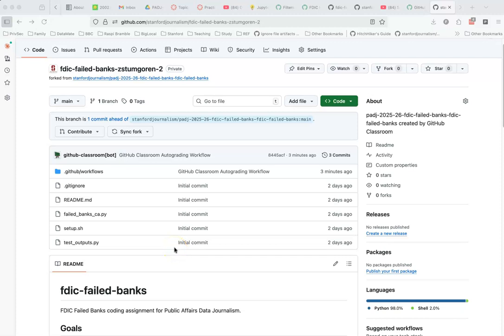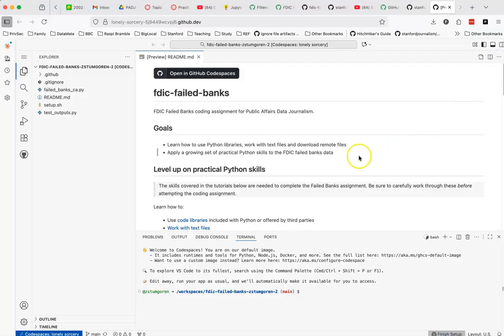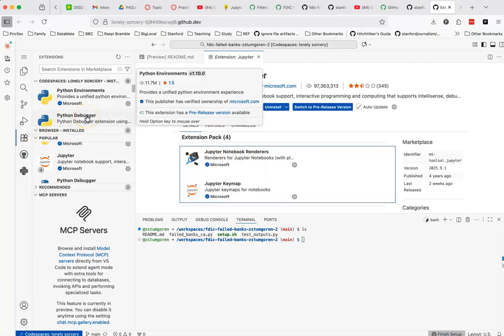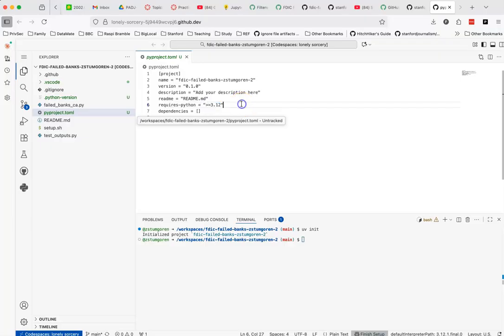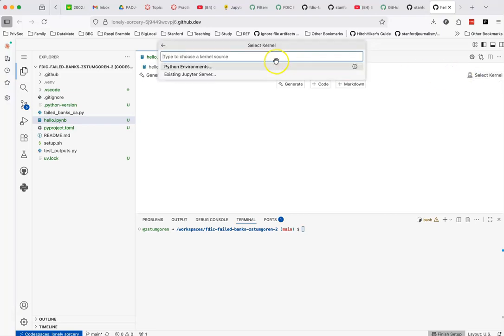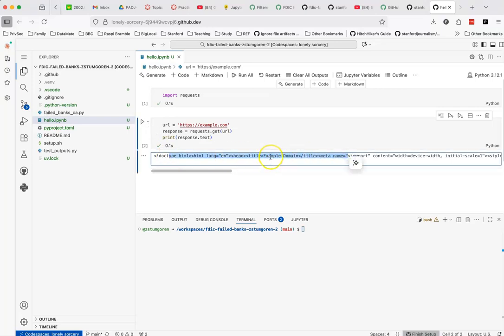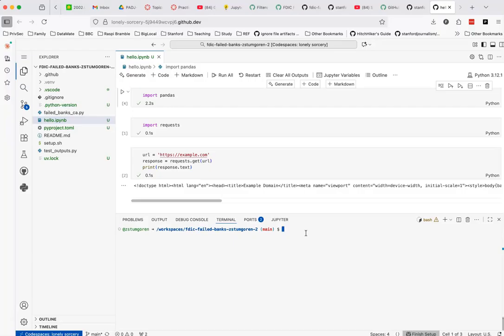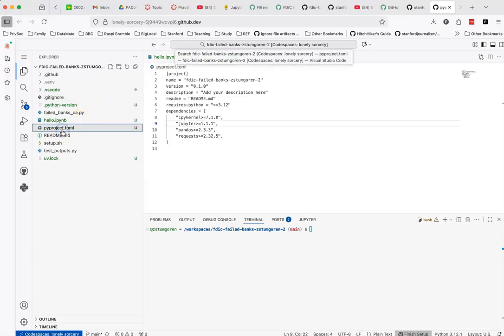Jupyter and Codespaces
This video demonstrates how to set up a newly created GitHub Codespace for use with Jupyter Notebooks. Along the way, we demonstrate how to: (1) install some important extensions for VS Code (the code editing software we're running on Codespaces); (2) install and use the Python package management tool called "uv"; (3) and how to set up and test a new Jupyter notebook.

The first half or so of the video focuses on the core workflow, while the latter portion dives into some of the internal mechanics of how "uv" works and why we're using it. You can feel free to skip the latter portion if you just want to get up and running. If you do watch, please pardon the ambient noise from a fire truck towards the end :)